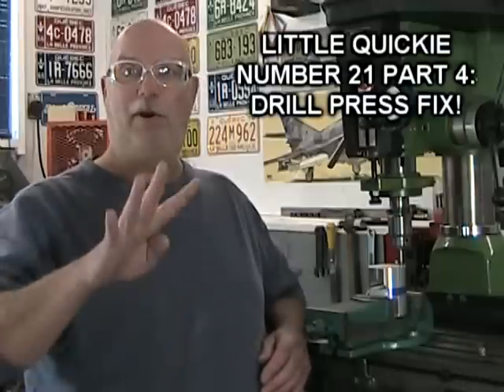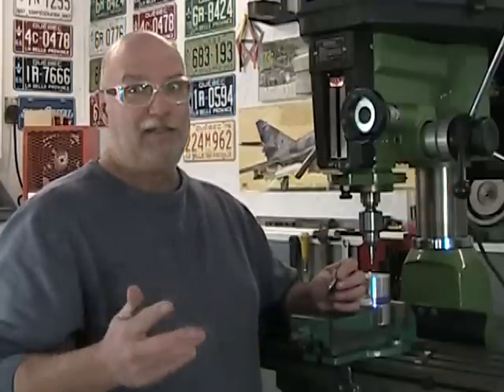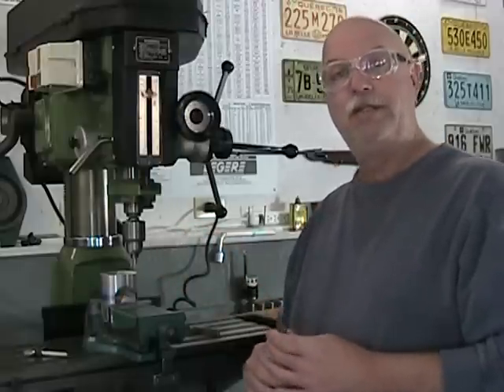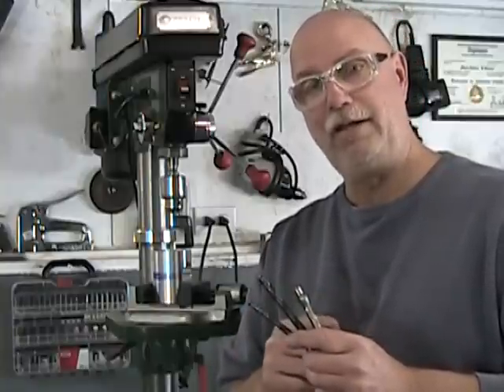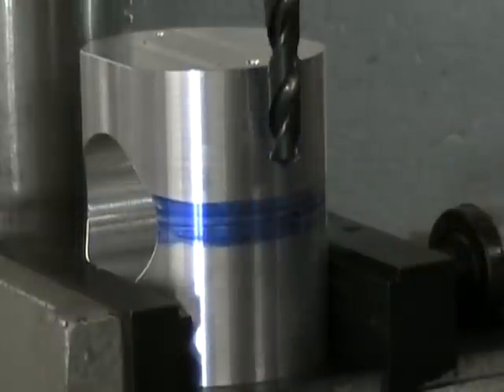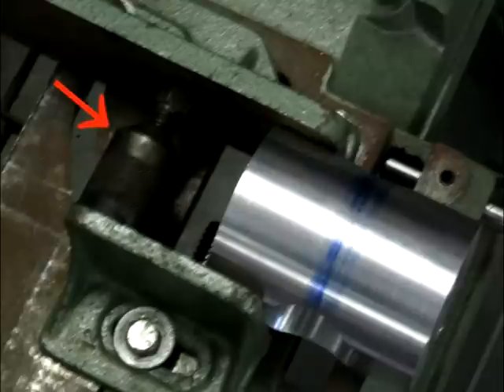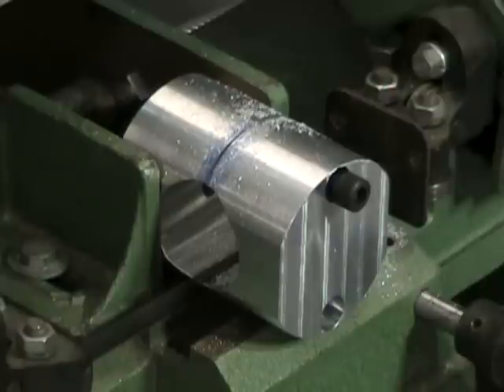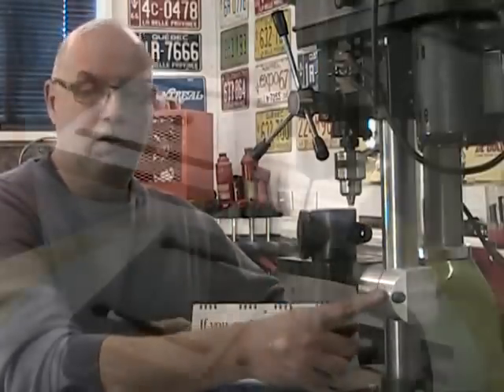Drill press fix part 4, MARC LECUYER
"Little Quickie" video number 21 part 4. As for all Thatlazymachinist videos, this video is aimed at the novice machinist who wishes to develop proper basic work skills. More specifically, this video looks at the machining of a replacement part for a small drill press. MARC LECUYER, thatlazymachinist.com